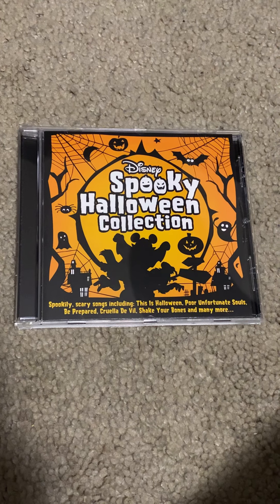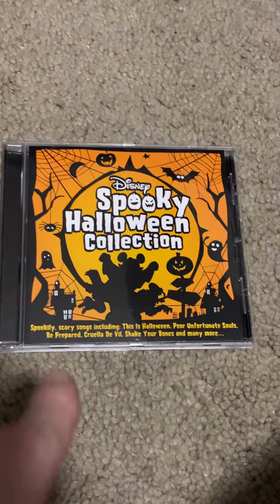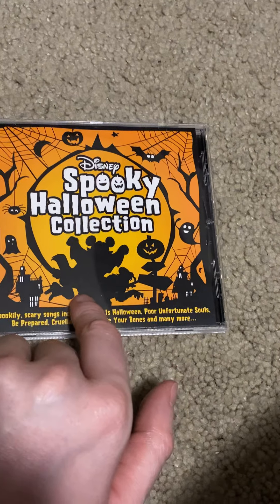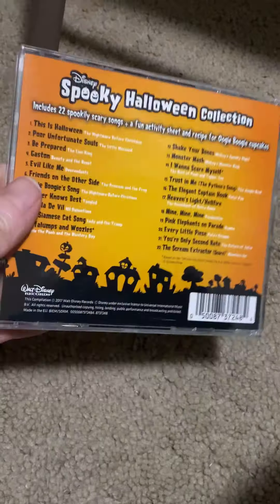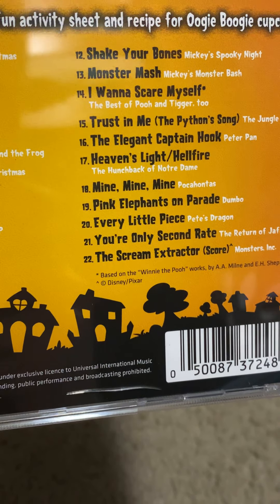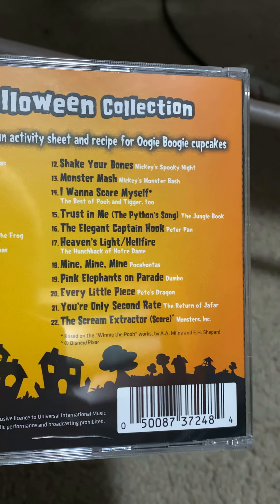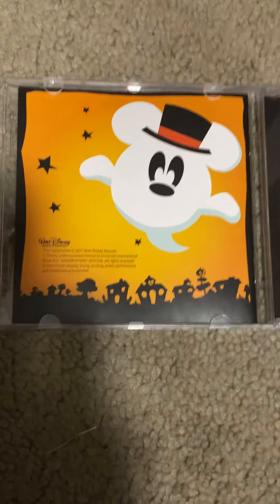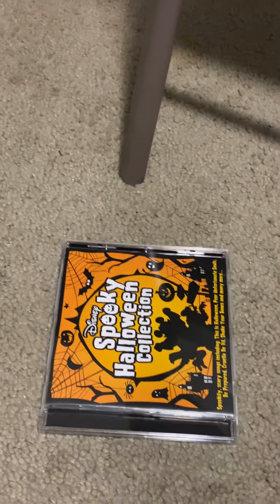Disney CD Review: Disney Spooky Halloween Collection